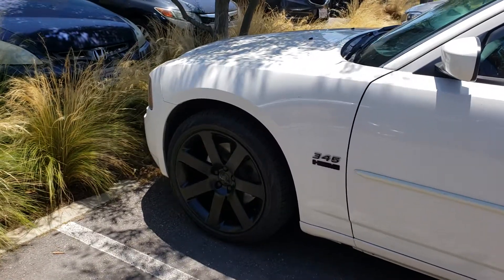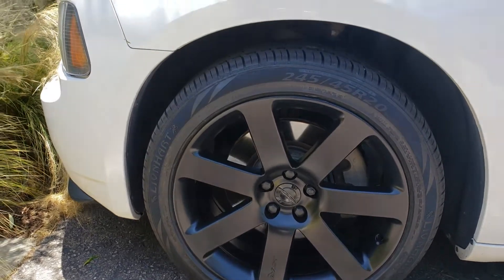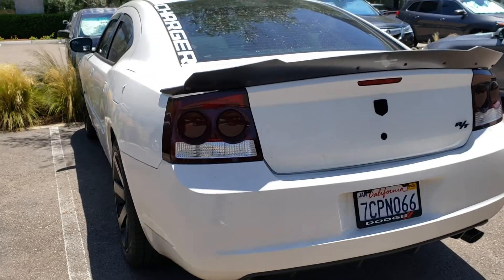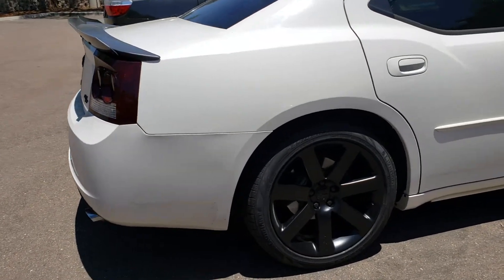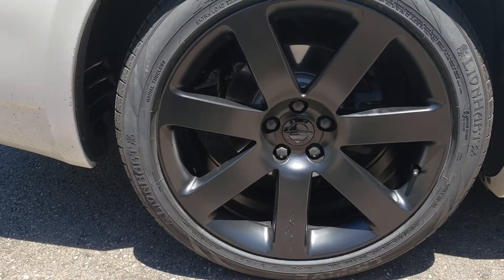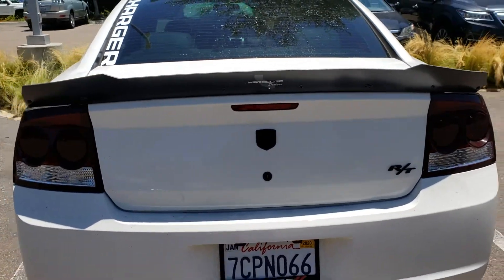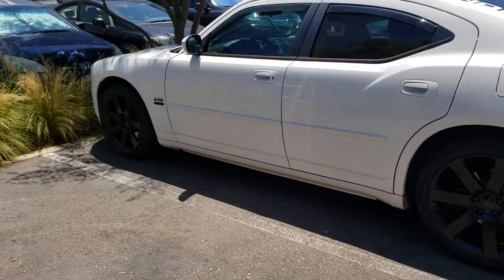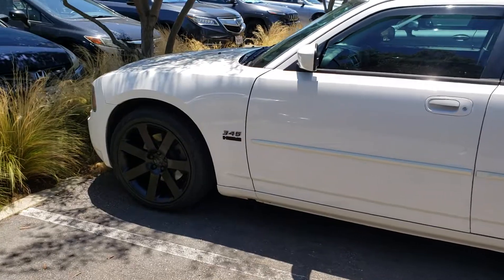Chrysler srt 20" on a 2009 charger rt!!!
Chrysler srt 20" look beast on the charger!!!